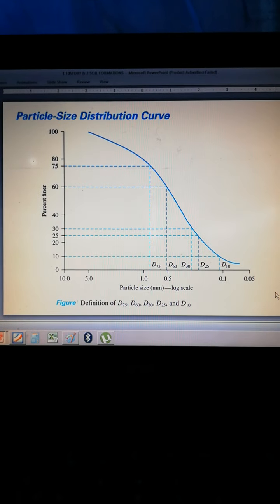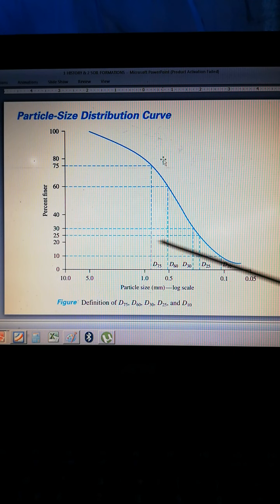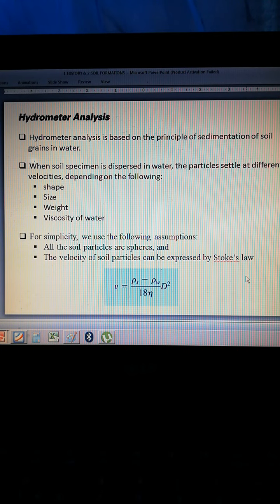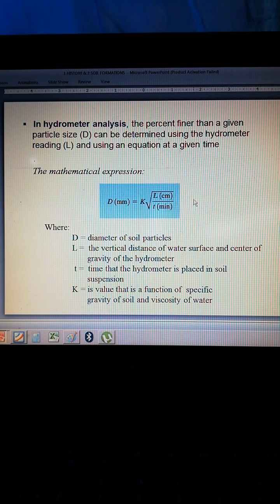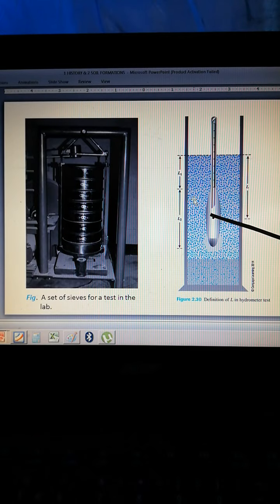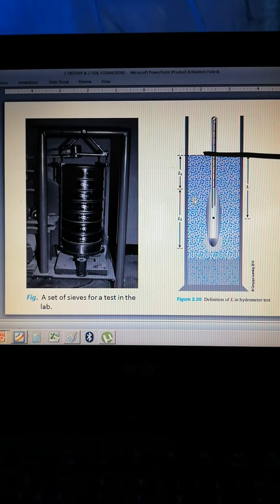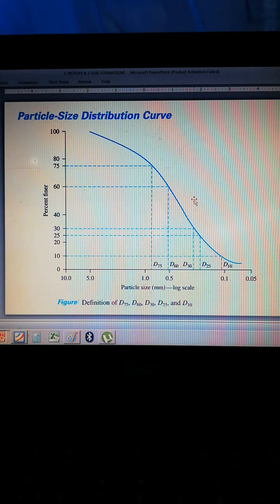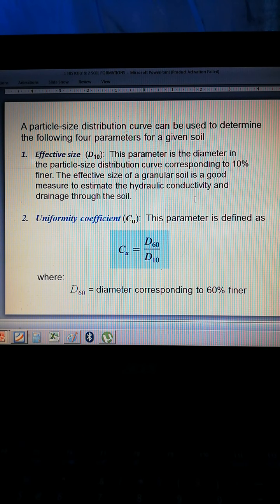Mechanical Analysis of soil 2